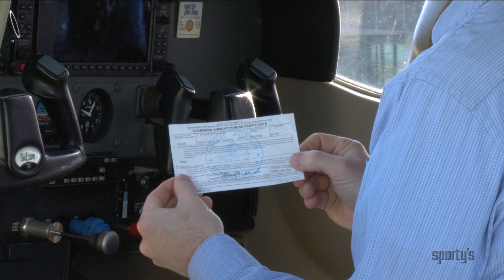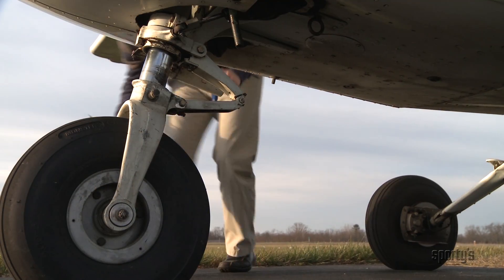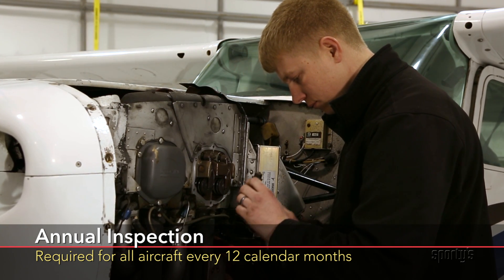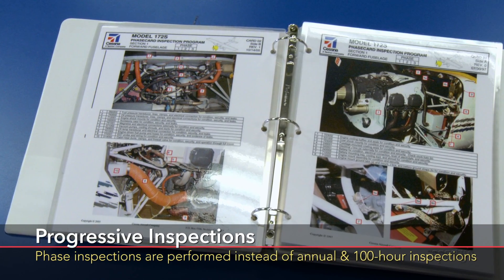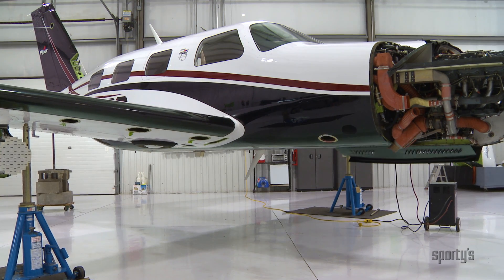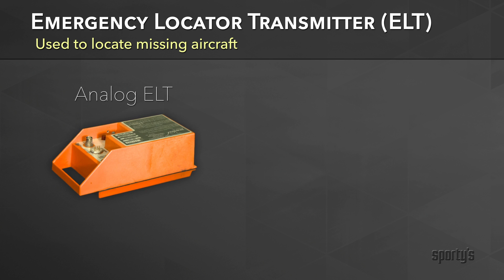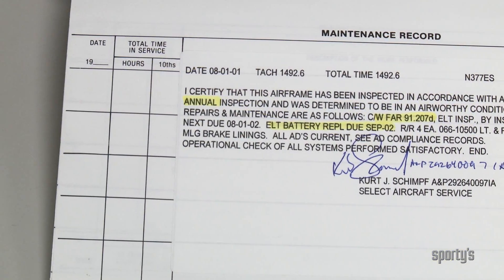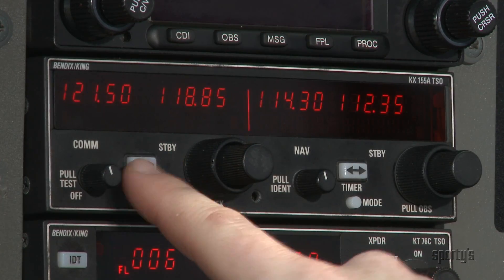Sporty's private pilot flight training tips: Aircraft inspection and ELT requirements